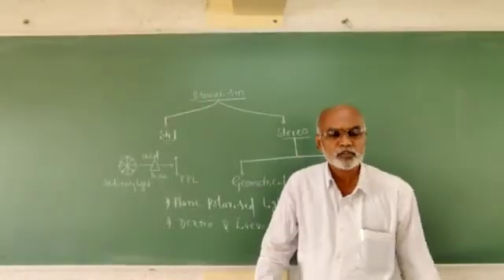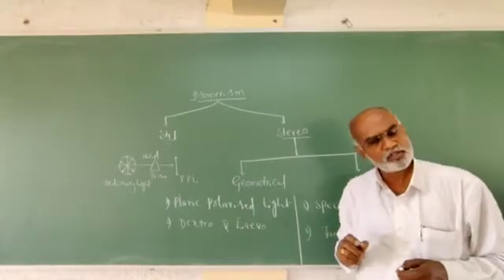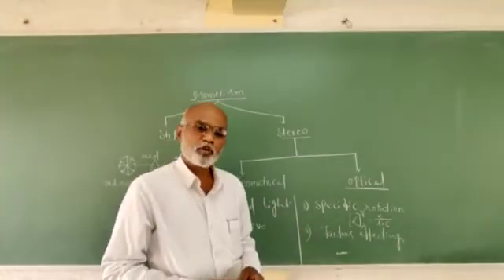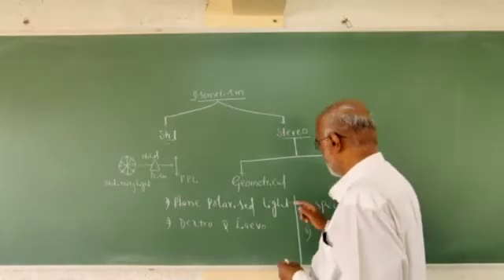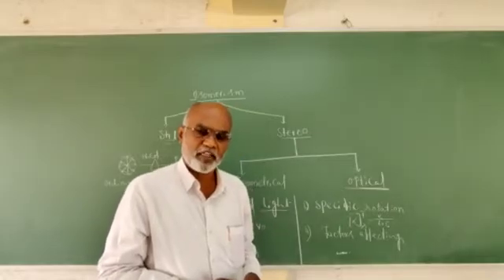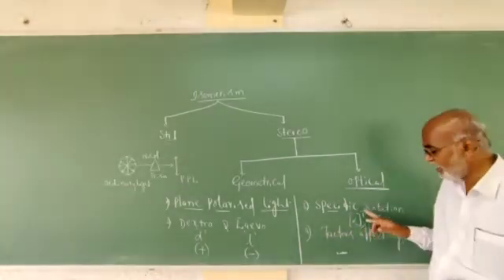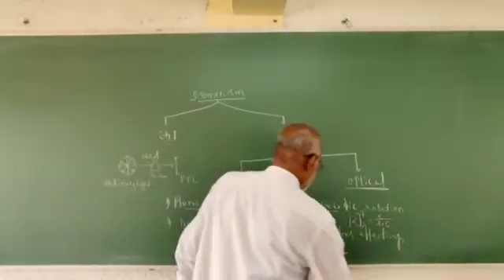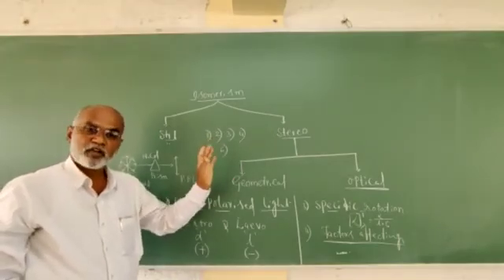1 Stereochemistry 2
This video by Prof. Subbaiah gives introduction to stereoisomerism.